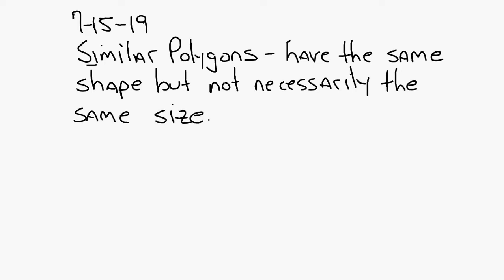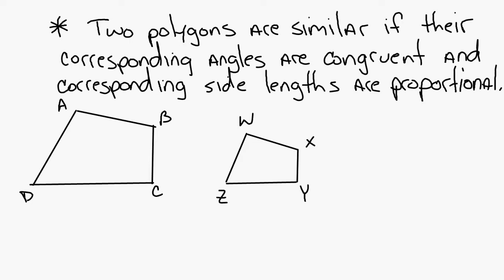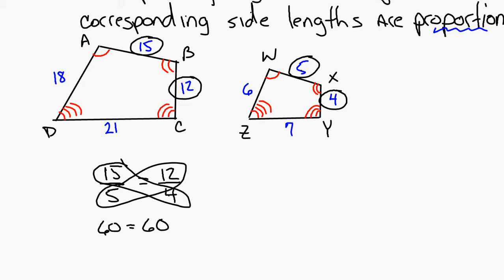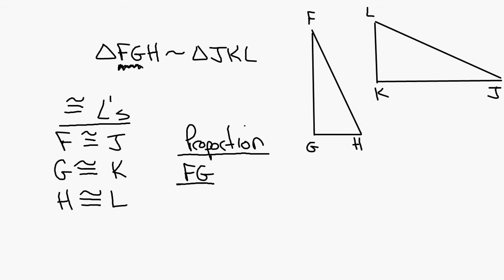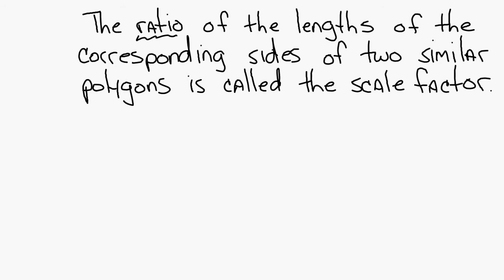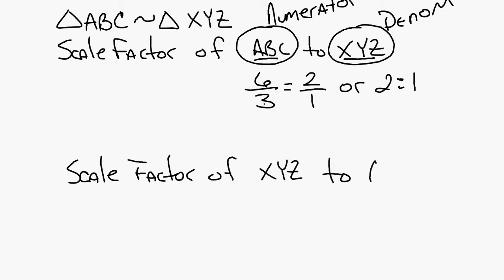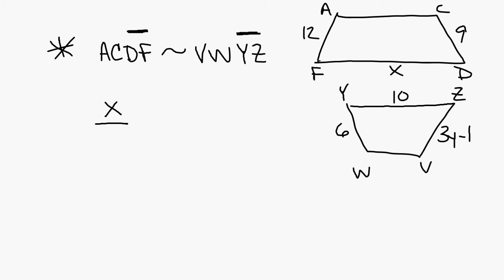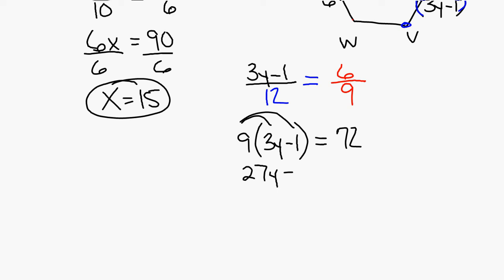Geo 01 15 19